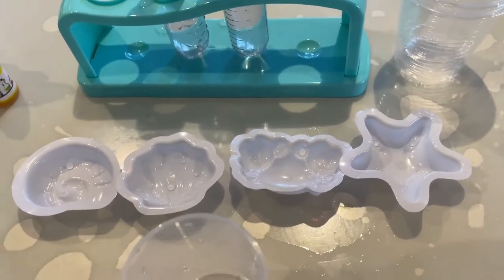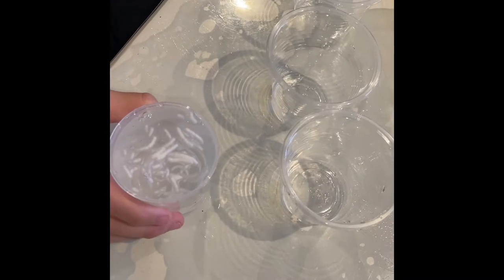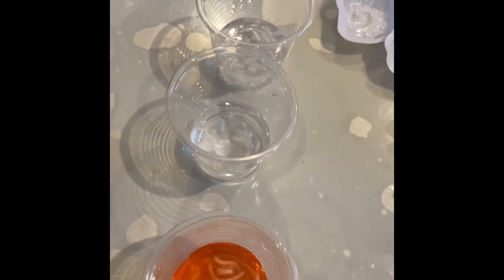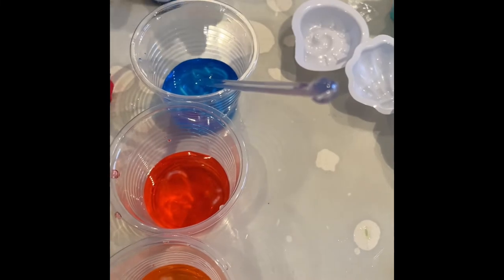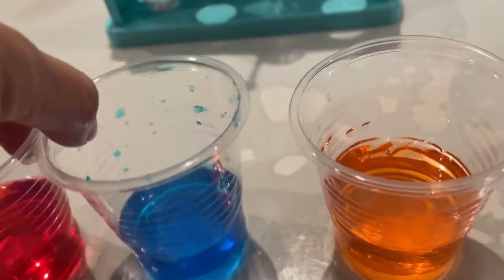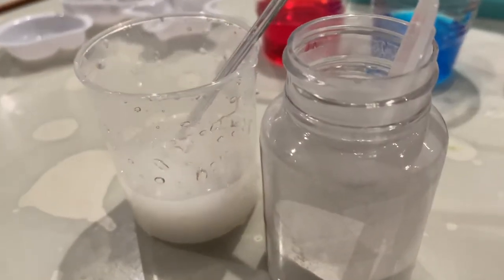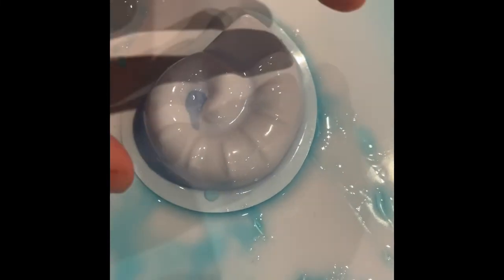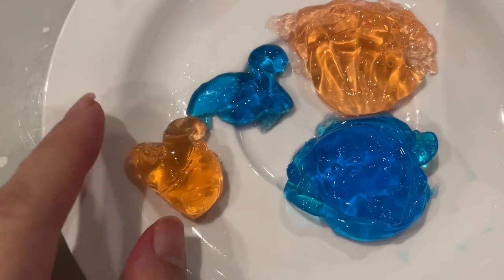Science Experiment - making crystal jelly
We mix two chemical - Sodium Alginate and Calcium Lactate to make crystal jelly in this video.

We are a lifestyle channel that shares interesting things we experience in our family life. We share our love of food🍱, travel✈️, music 🎼, garden 🍄as well as our tabby cat 🐱, Cookie🍪!

We need your support to motivate us to post more videos! 🥰